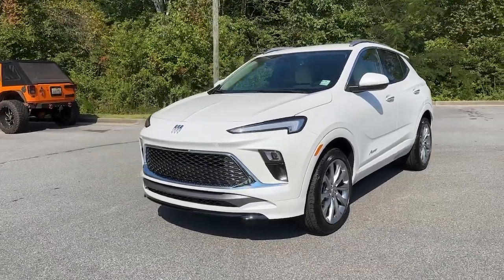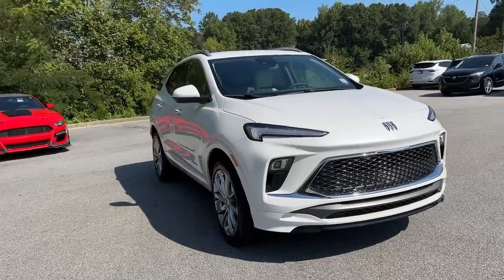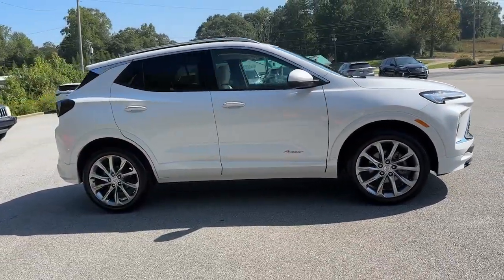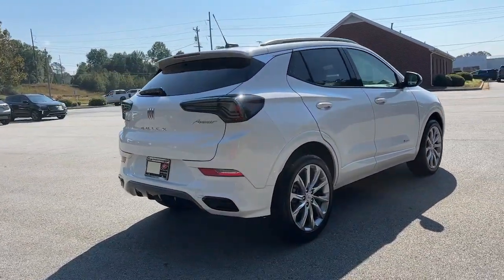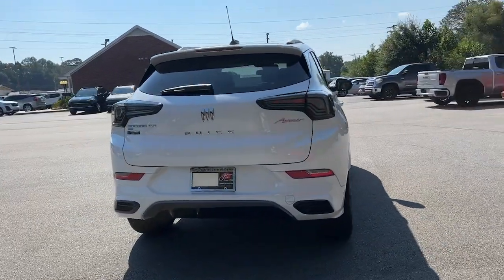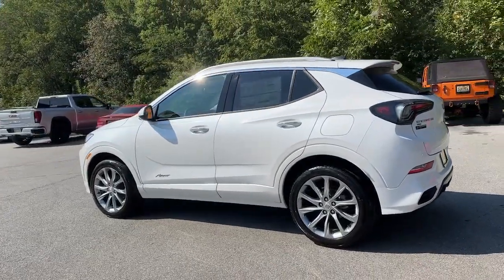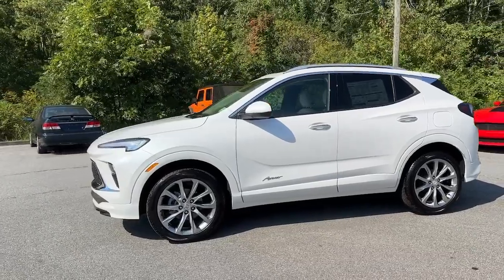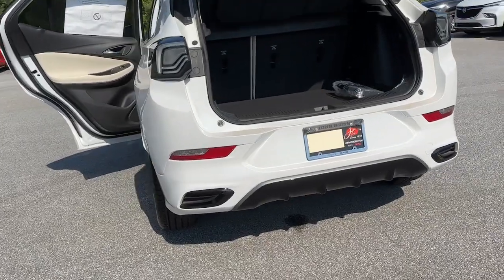2024 Buick Encore GX Carrollton, Franklin, Atlanta, Marietta, Newnan, GA RB188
White Frost Tricoat New 2024 Buick Encore GX Avenir available in Carrollton, Georgia at John Thornton Cadillac Buick GMC. Servicing the Franklin, Atlanta, Marietta, Newnan, GA.
2024 Buick Encore GX Avenir - Stock#: RB188 - VIN#: KL4AMGSL8RB014281